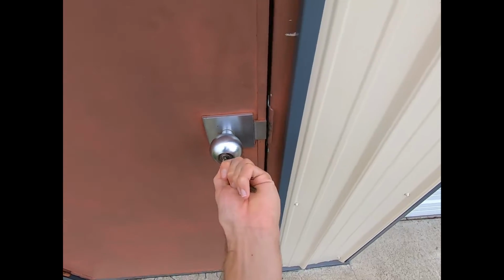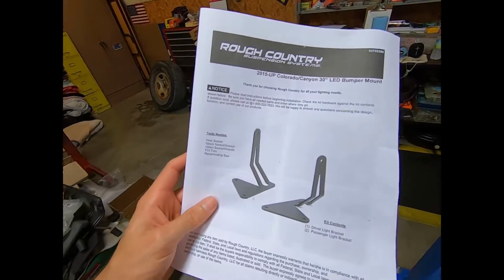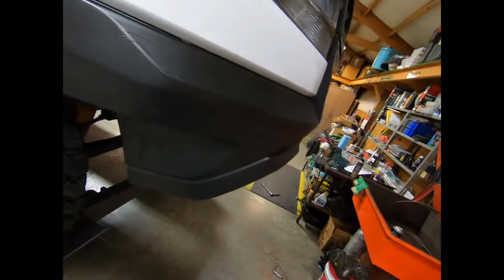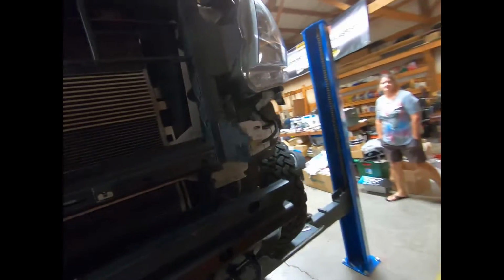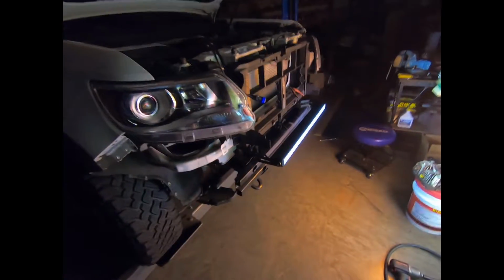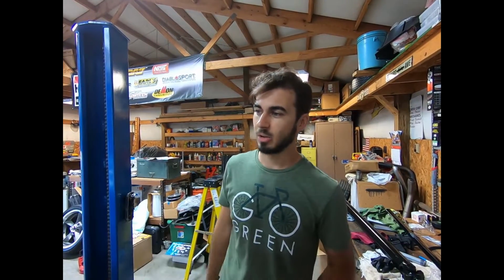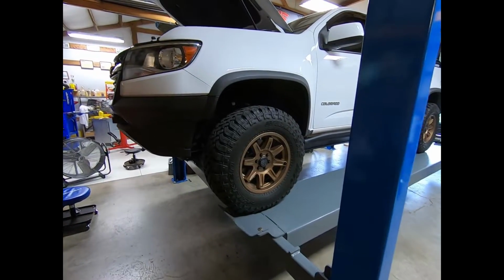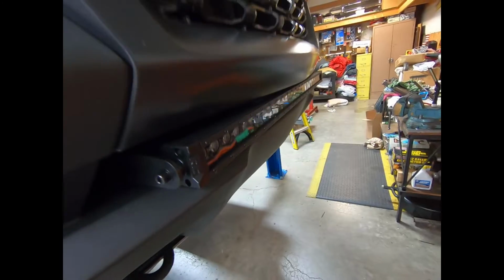ZR2 LIGHT BAR INSTALL ! + FINAL PREP FOR THE OVERLAND TRIP TO COLORADO!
This week the final mods for the truck get installed before the big trip. Mountain Bike content is coming soon.. it wont be that shaky either. Bare with me I am learning more about the Hero 7 as we go.

●Danny Evo & potatofries - Timewarp [Bass Rebels Release]